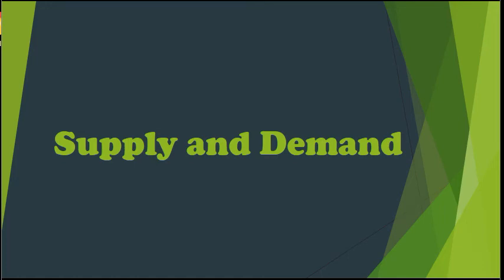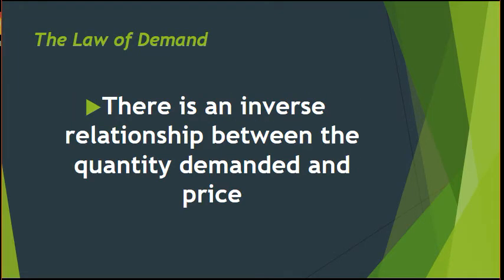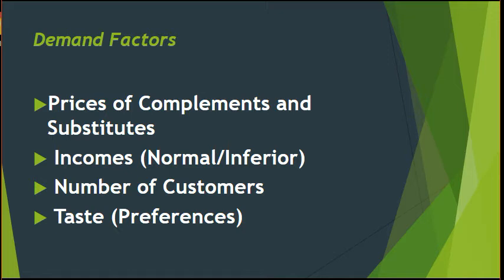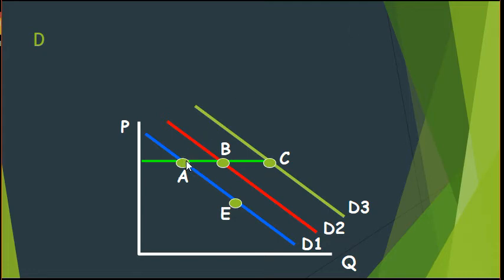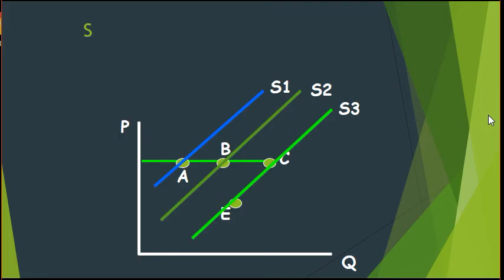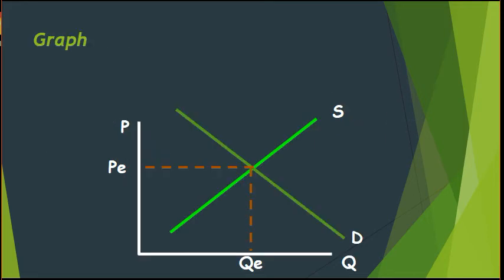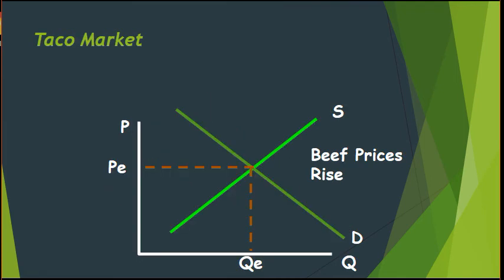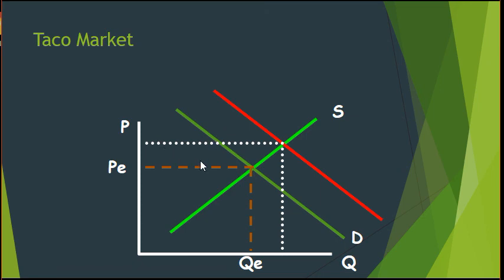04SupplyDemand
Basics of supply and demand.